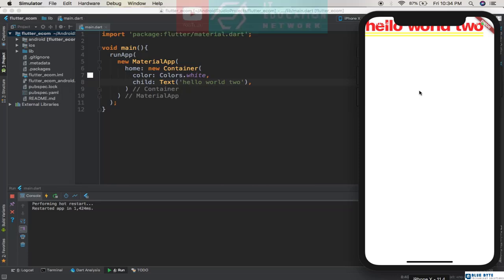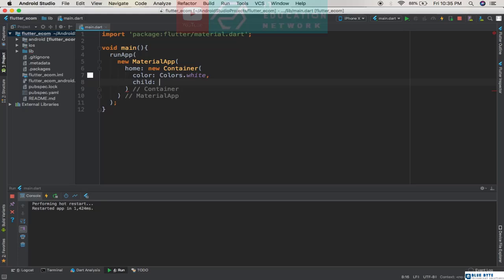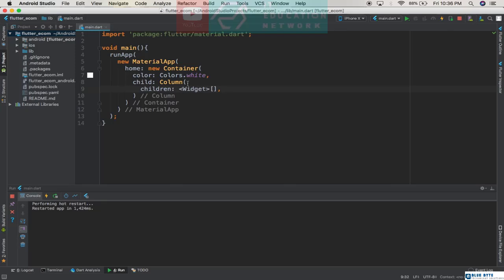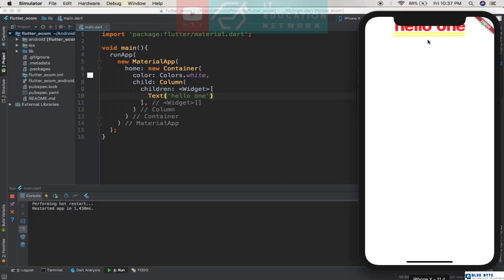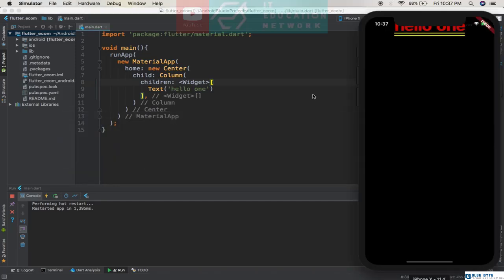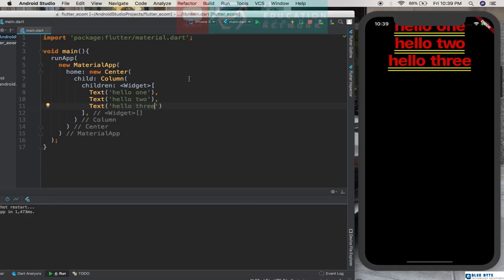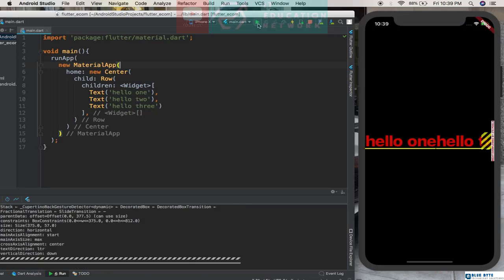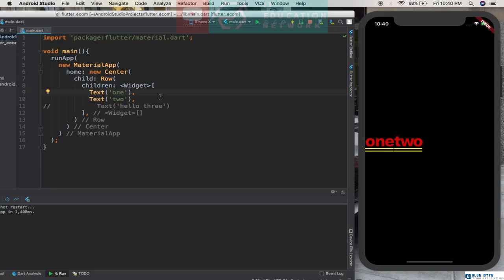E-commerce Mobile App Using Flutter - 04 - The basics concept